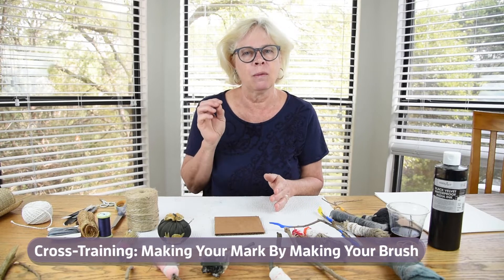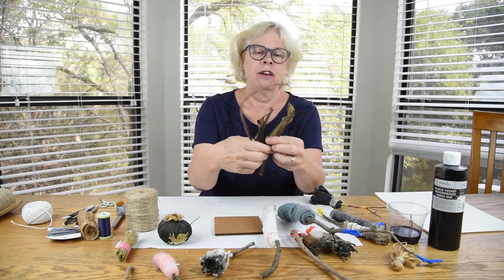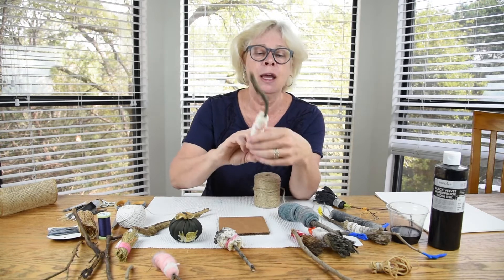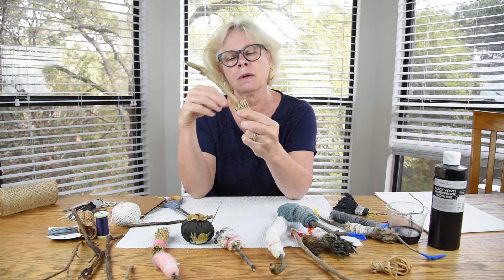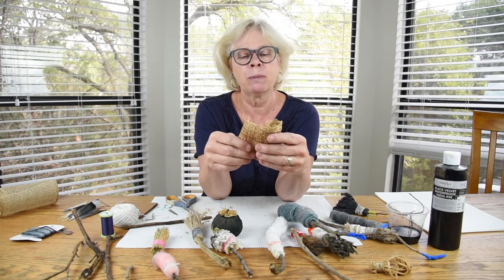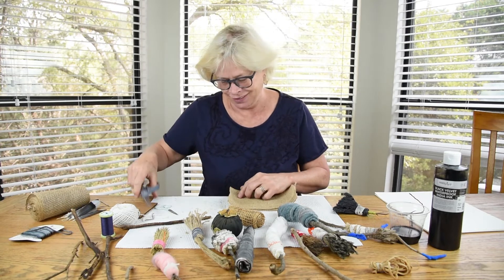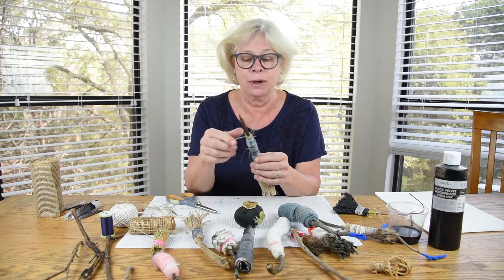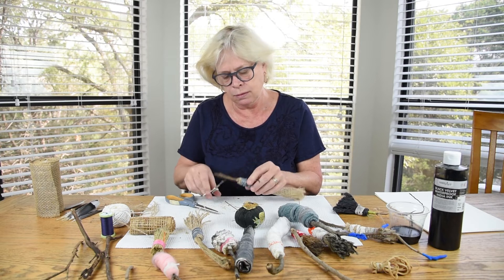Making Your Mark, By Making Your Brush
When we say, “She really put her mark on that” we aren’t always talking about artists. People “make their mark” in dozens of unique and individual ways. Sometimes it’s a new twist on an old recipe. Sometimes it’s a wall in the living room painted an unexpected color. Take a minute to reflect on how you have left your mark on something in the past. If nothing comes to mind immediately, maybe this is an area that would benefit from focusing with an eye to the future. It’s never too late to step out boldly and stamp your personal mark on something in the world around you.